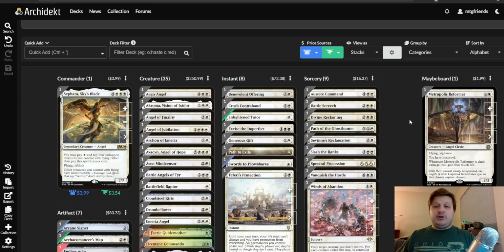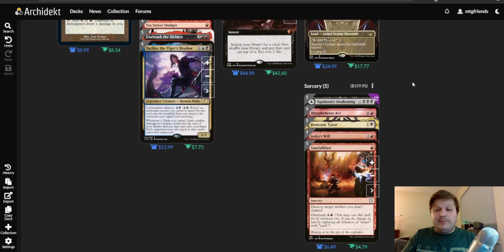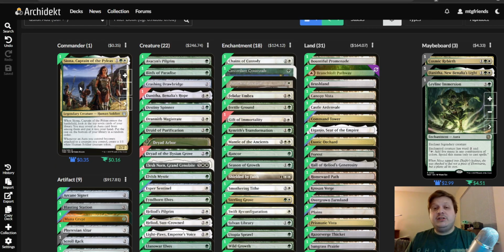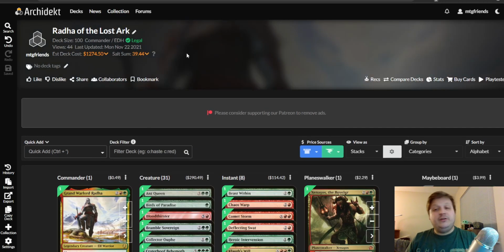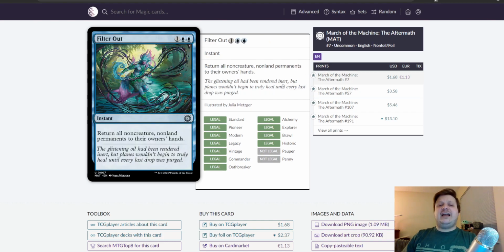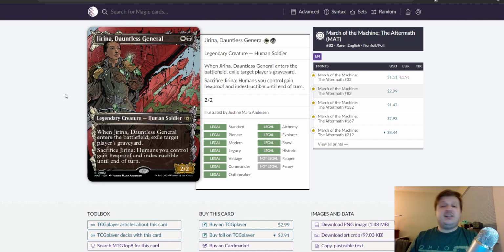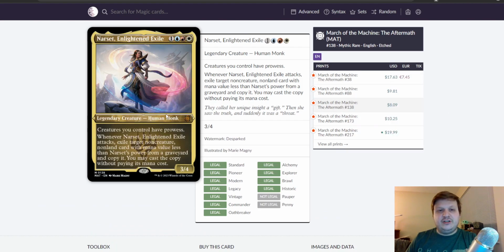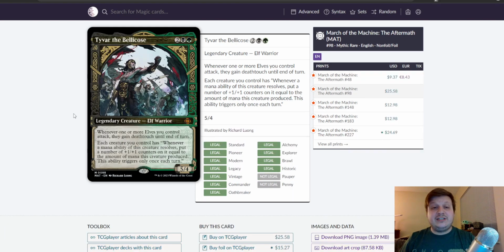MTG Friends - March of the Machine: Aftermath DECK UPDATES! | Magic the Gathering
Published 5/11/23